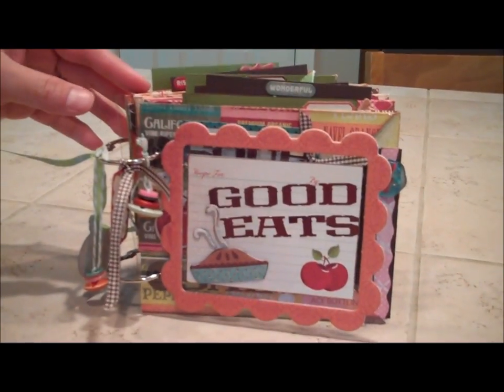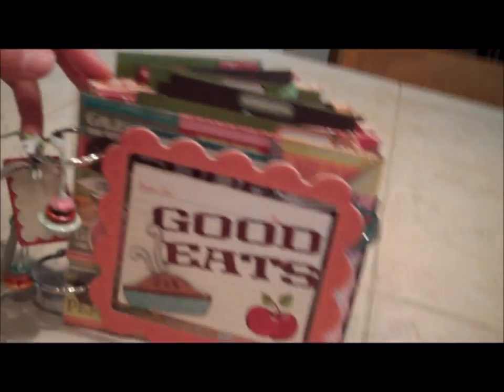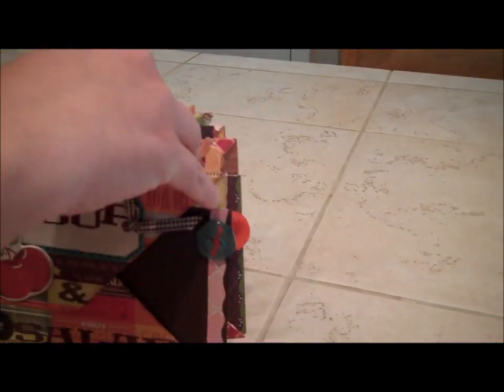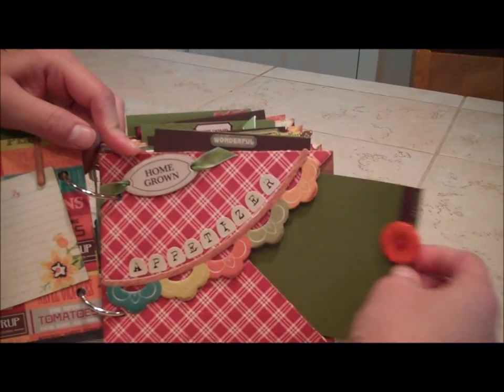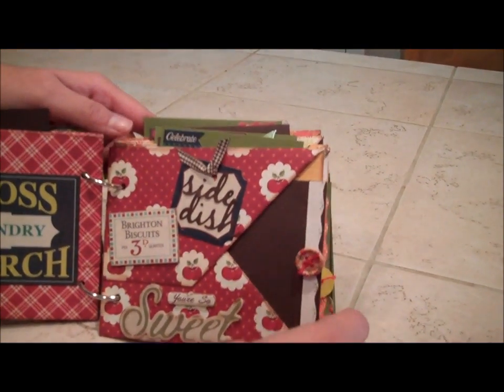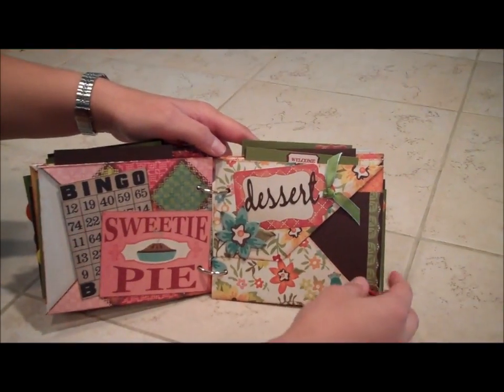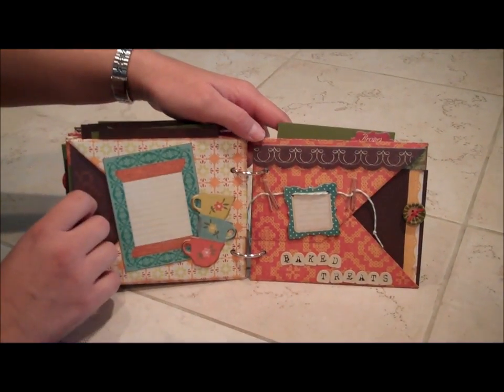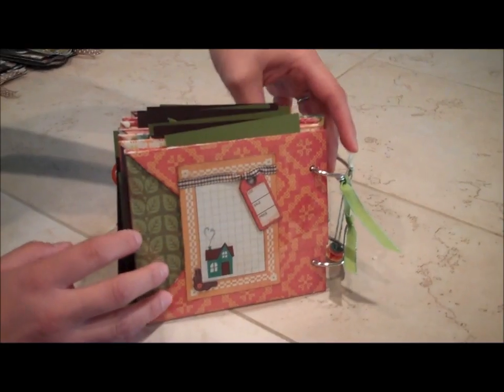Mini Book Recipe Book Project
Preview of a project for our October 22 and 23rd Workshop Weekend in Issaquah Washington. This is a handfolded recipe book featuring Crate Paper's Farmhouse collection. For more information about our Workshop Weekend visit our